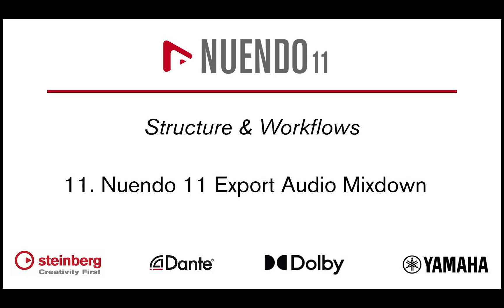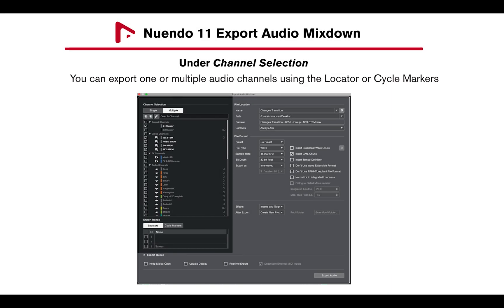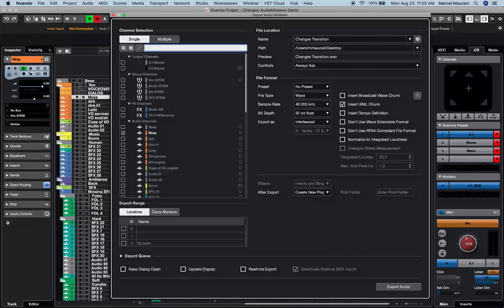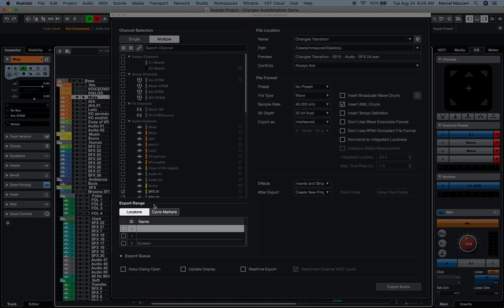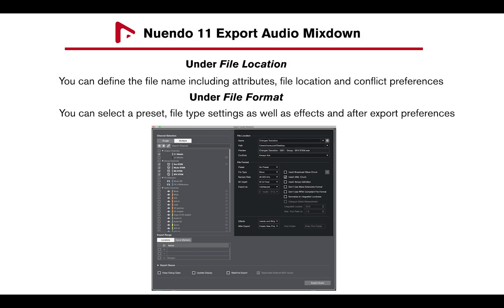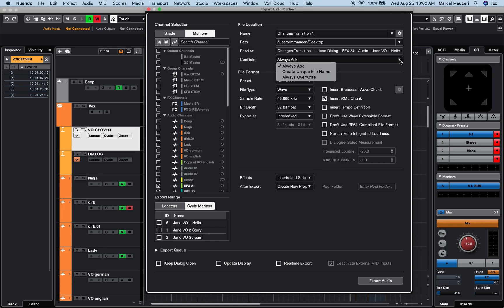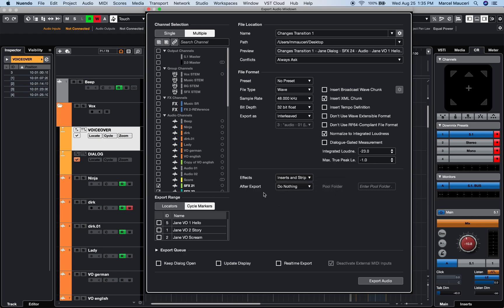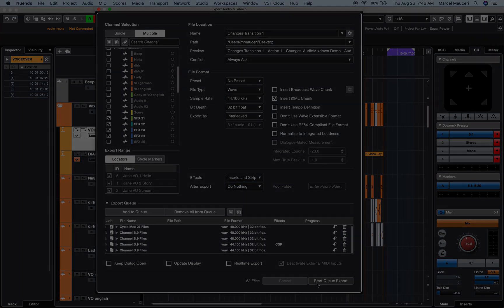11. Nuendo 11 Export Audio Mixdown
11. Nuendo 11 Export Audio Mixdown by Marcel Mauceri

Yamaha power amplifiers ( PC-D/DI & XMV series amplifiers):
PC-D/DI series power amplifiers: